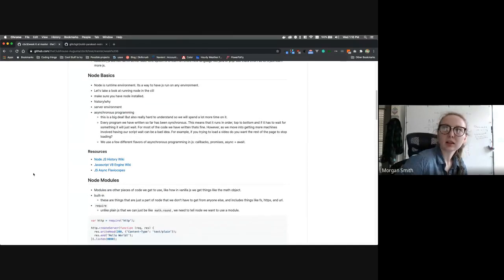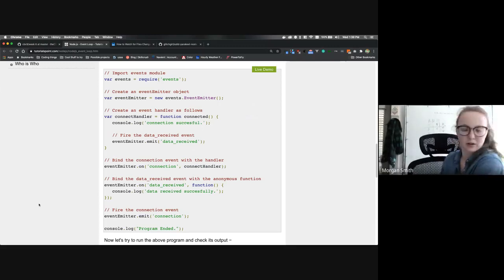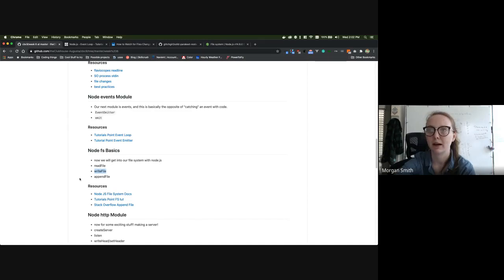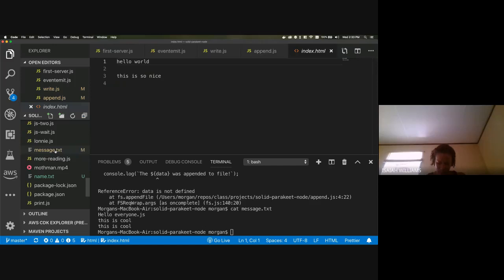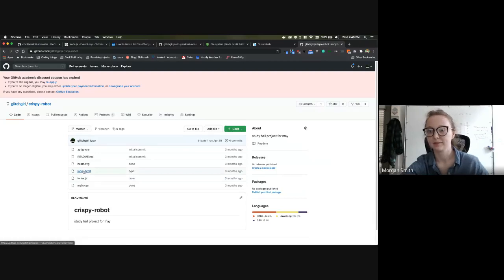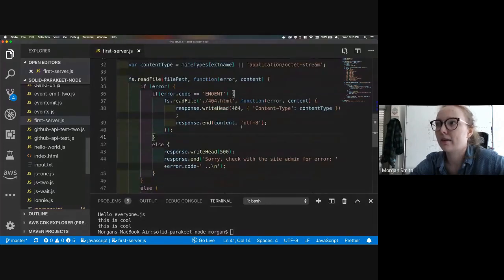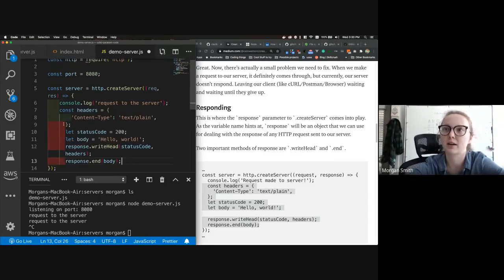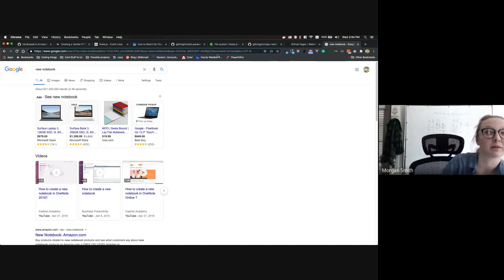class 2020 07 29 at 10 16 GMT 7